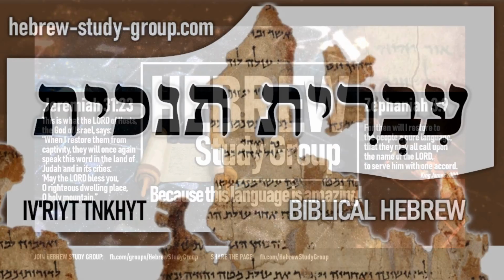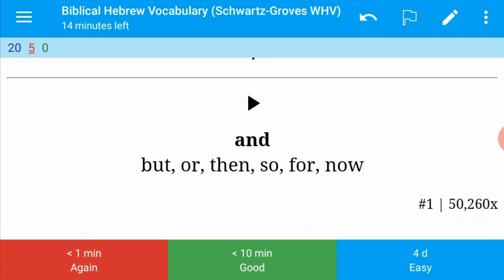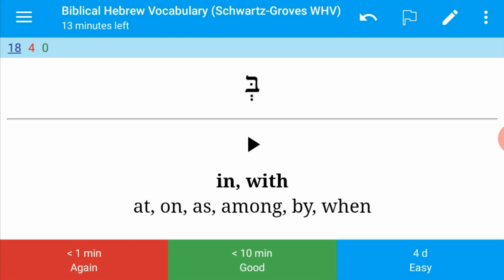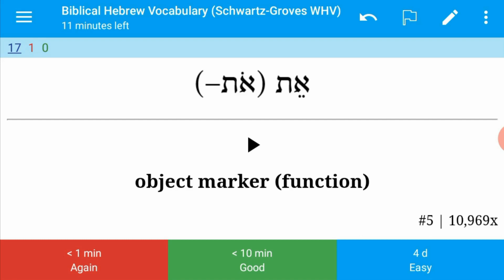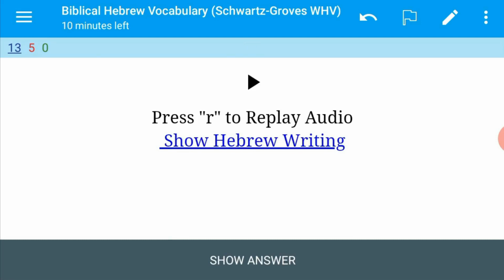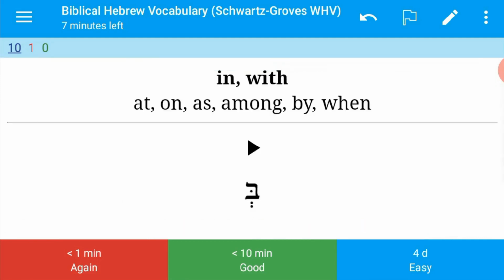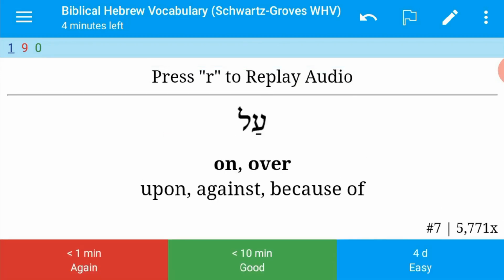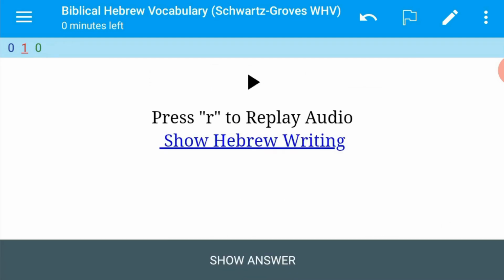Learn Biblical Hebrew: Amazing FREE Software!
AnkiWeb Shared Deck:
BIBLICAL HEBREW VOCABULARY
(SCHWARTZ-GROVES WHV)

"This deck currently contains 686 Hebrew words, sorted by descending order of frequency, excluding proper names. This is all the Hebrew words that occur 47 or more times in the Hebrew Bible. The cutoff of 47+ frequency was chosen because, according to the calculations behind this list, it enables 90% recognition of the words in the Hebrew Bible..."

FREE Shared Deck:
BIBLICAL HEBREW VOCABULARY

Ready to learn Biblical Hebrew?

ABOUT HEBREW STUDY GROUP
Hebrew Study Group is a language-learning group that recognizes the spiritual aspects of the Hebrew language, which inspire so many people to learn it, including Christians. In fact, the page (and eventually the group) was formed to provide Christians who love Israel a place to learn more about the language of the Bible.

HEBREW POD 101...
The preferred training system of the group is presently HebrewPod101, but there are other excellent Hebrew language learning systems.

ZOOM MEETINGS...
Zoom meetings for group members may be available very soon, and the group admin will be calling upon members of the group who are skillful in teaching the Hebrew language, whether modern or ancient, to accommodate the members who would be interested in learning together in such a manner.